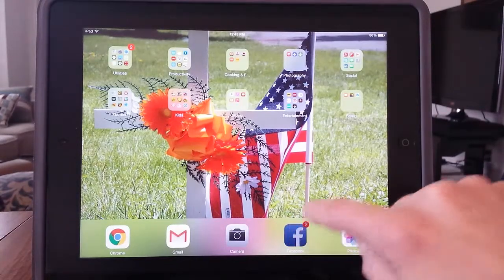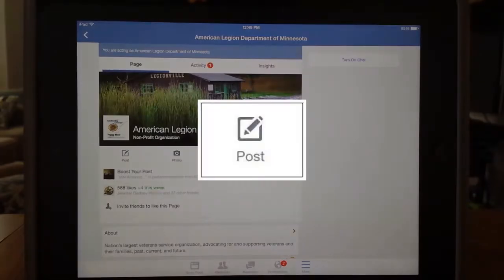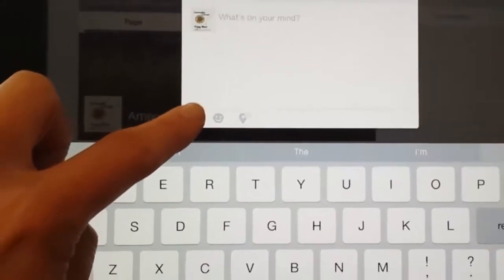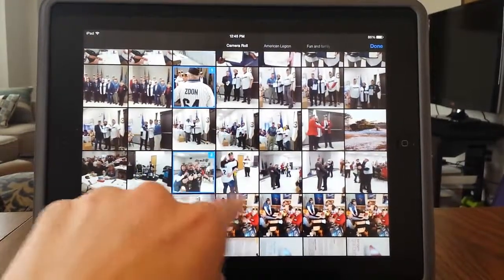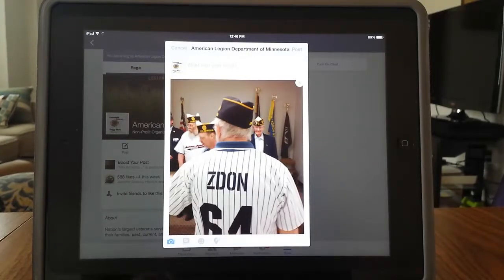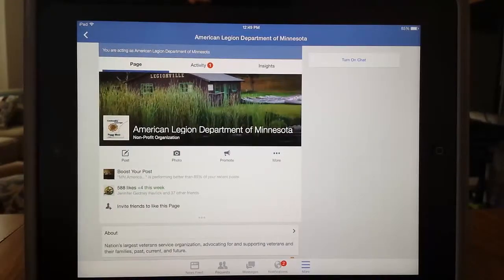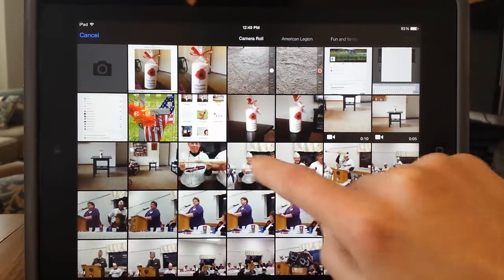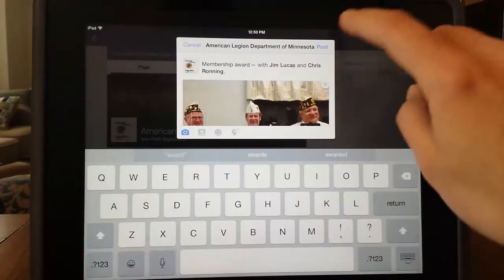iPad Basics: Adding Photos and Videos to Facebook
Learn to add photos and videos to your District Facebook page.